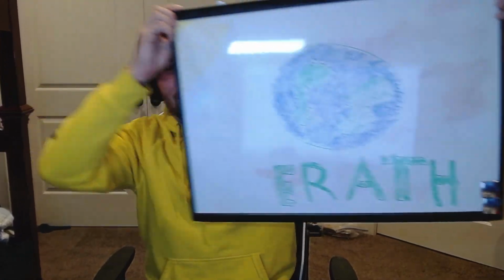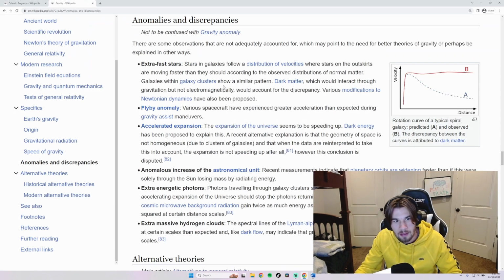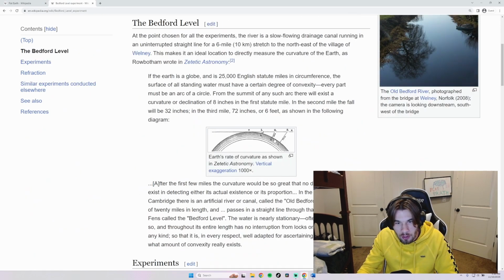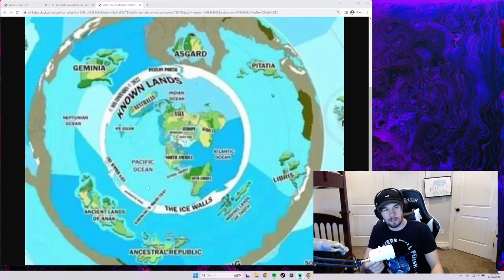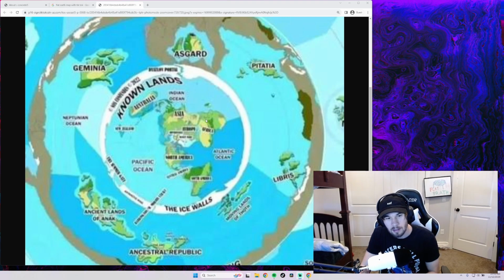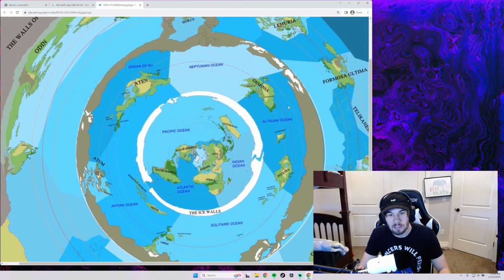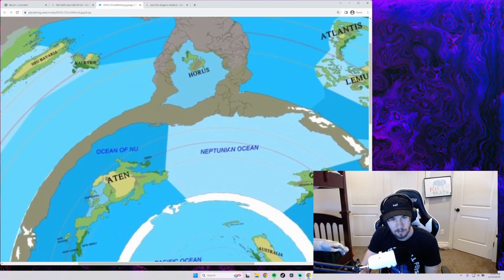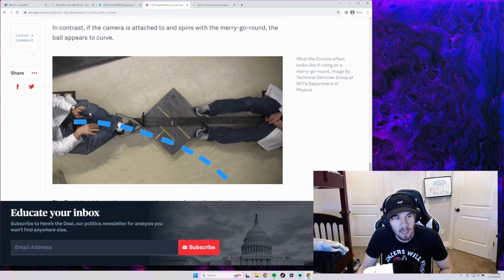What do be a Flat Earth? | Wiki Wednesdays: Flat Earth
Learning about Horizontal World Believers.

Wiki Wednesdays is a new comedy series where together, we learn about various topics using Wikipedia and experimentation.

Support my friend!